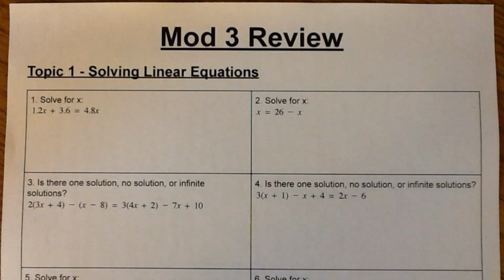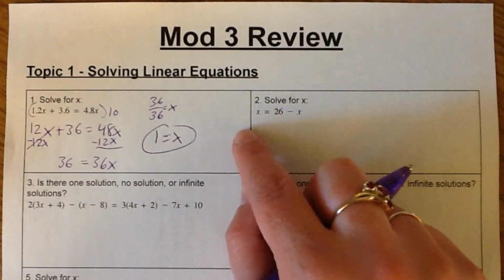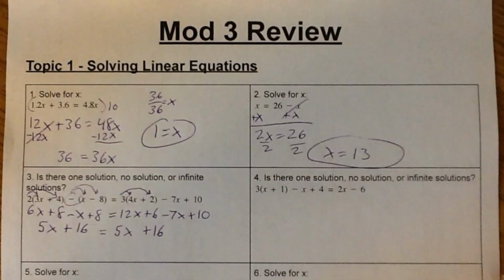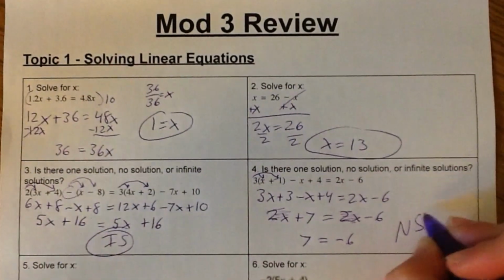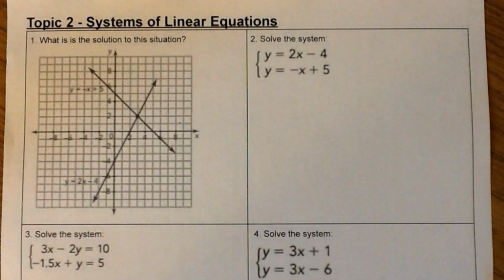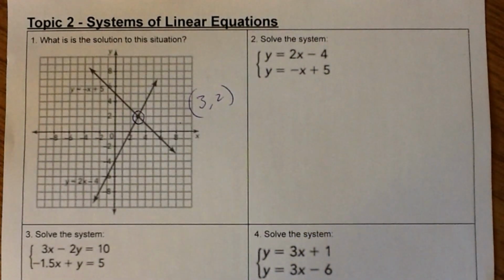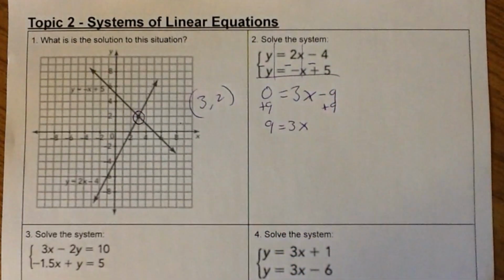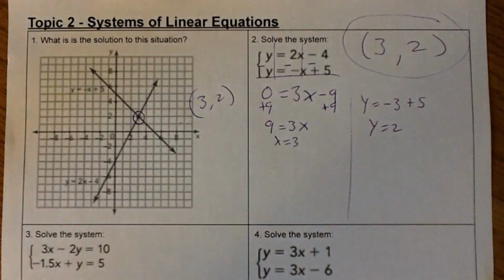Mod 3 Review